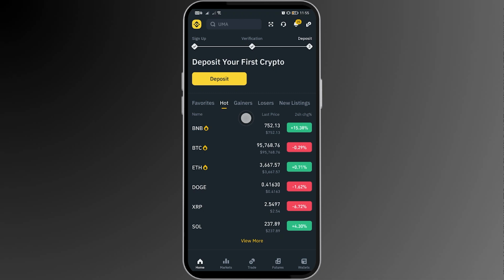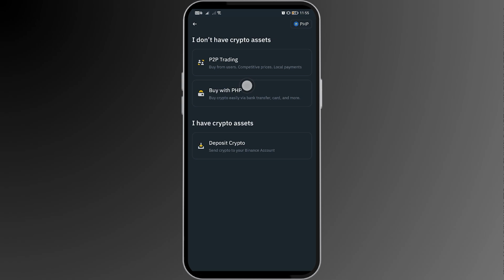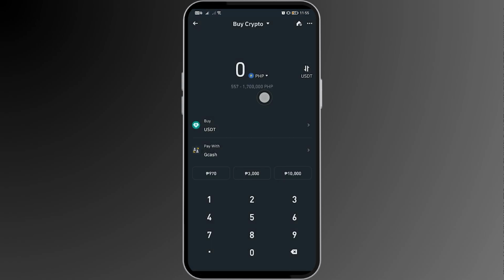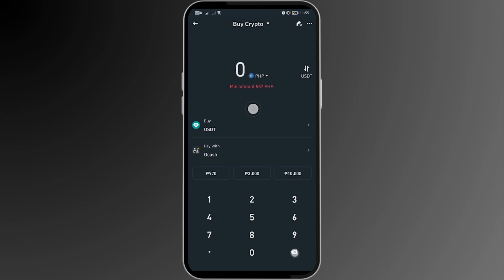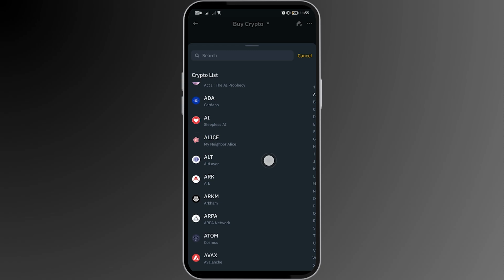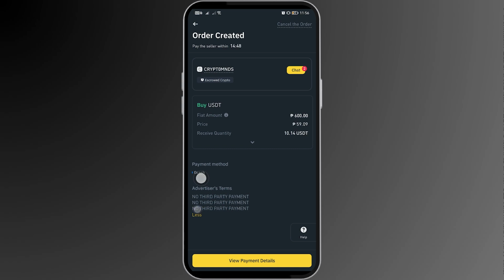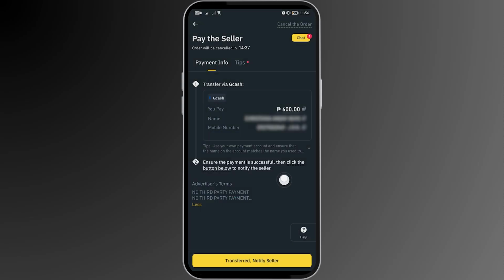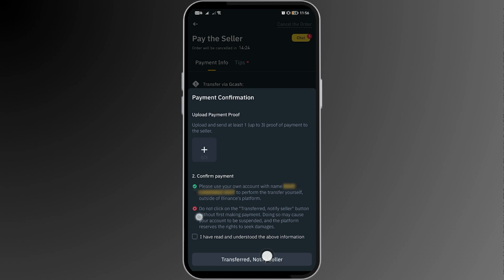How To Deposit Money in Binance| Quick Guide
Learn how to deposit money quickly and easily on Binance, one of the world's largest and most popular cryptocurrency exchanges. In this tutorial, we'll walk you through the step-by-step process of depositing funds into your Binance account, so you can start trading cryptocurrencies like Bitcoin, Ethereum, and more. Whether you're a beginner or an experienced trader, this video will show you the fastest way to deposit money on Binance and get started with your crypto journey. Watch now and take your first step towards crypto success!

🔐 Secure Your Online Activity with NordVPN:

30-day money-back guarantee
Starting at just €3.09/month (instead of €11.59)!